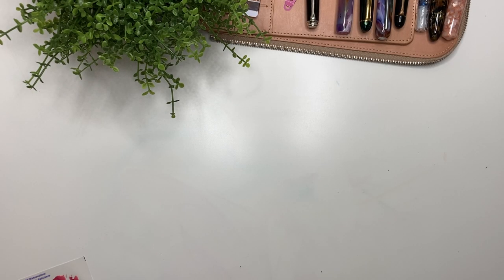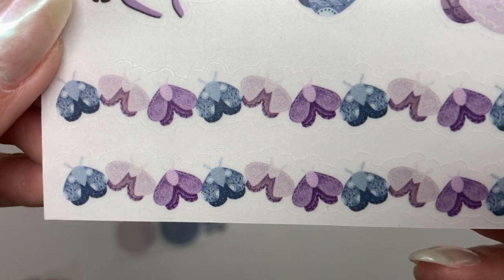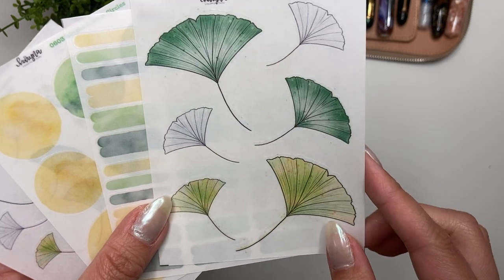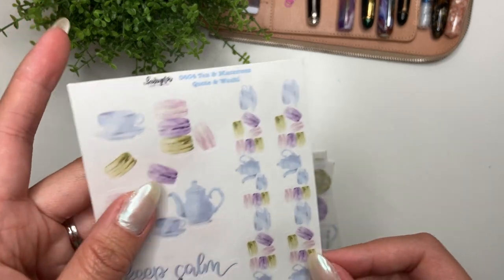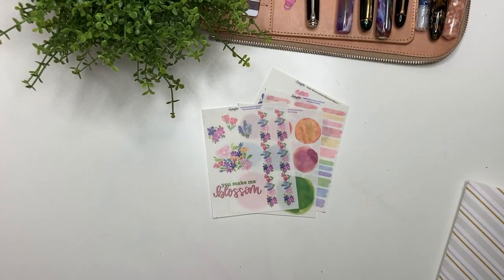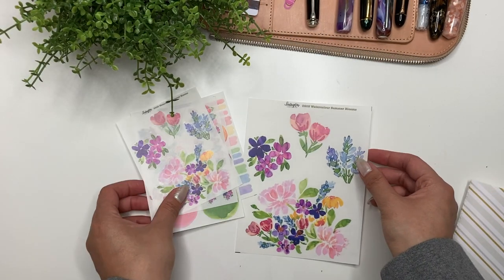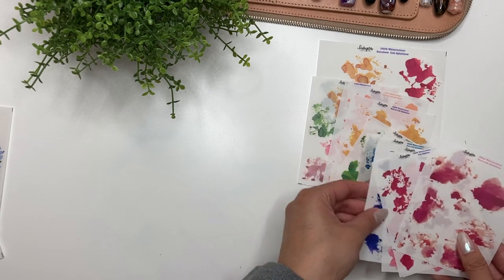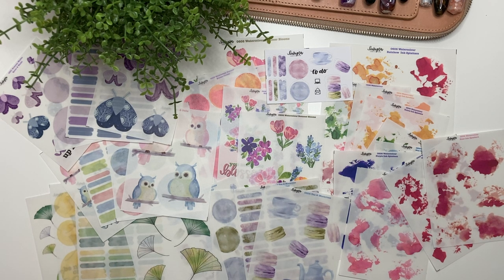JUNE NEW RELEASE // New hand drawn stickers!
Collections will be live on Friday, June 16 at 9am MDT.

1 Hobonichi Cousin 2023
2 Hobonichi Weeks 2023
3 Midori A5 Clear Cover
4 Midori A6 notebook
5 Hobonichi A5 Notebooks
6 Hobonichi A6 Notebooks

1 Pilot Kakuno, Clear, Fine Nib
2 Pilot Fountain Pen Capless
3 PILOT Vanishing Point Fountain Pen
4 SAILOR Professional Gear Shiki-Oriori Four Season Edition (Haruzora)
5 Pilot CON-40 Converter
6 Cross Botanica Green Daylily Fountain Pen with 23KT Gold-Plated Stainless Steel Fine Nib
9 Platinum 3776